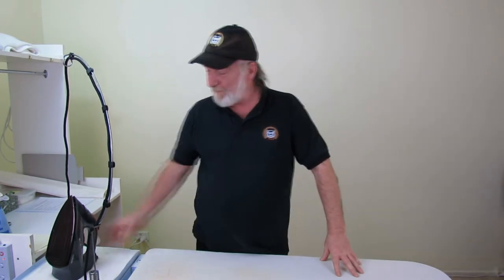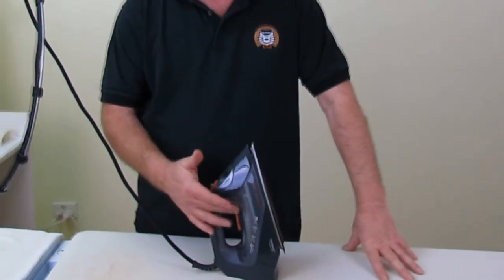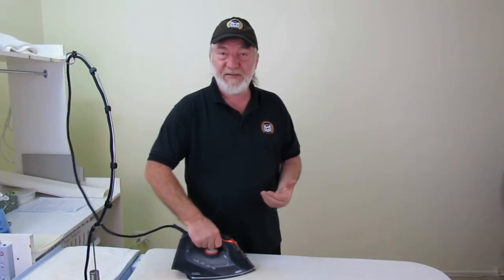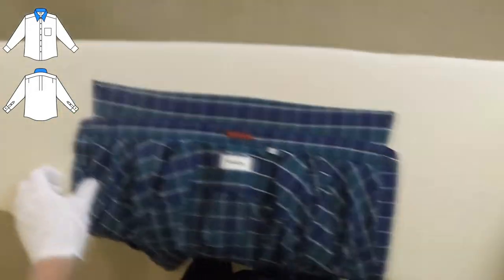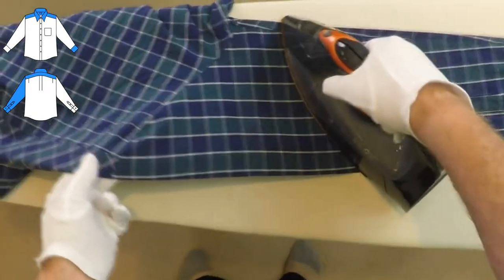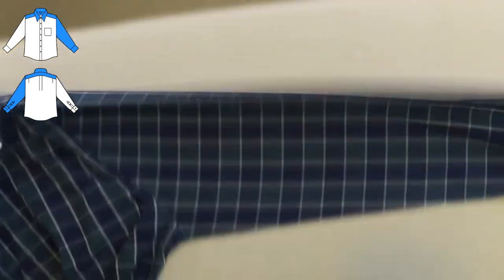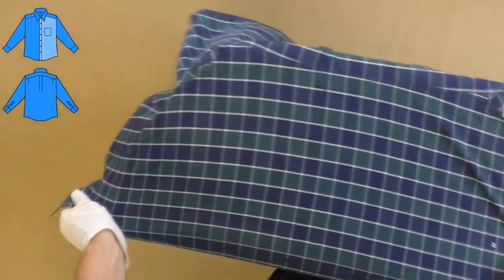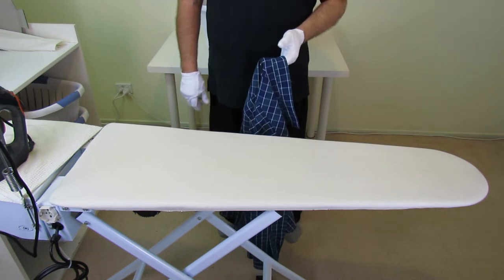How to Iron a Shirt - Basic Tutorial by Osca - POV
This is our first video. Osca describes how an iron works and demonstrates one technique of ironing a casual shirt.

How to Iron a Shirt begins at 3:11

This video is part of the OSCA ‘Skill-Test’ series of videos. A guide for applicants for an ironing position with OSCA or EVERGREEN IRONING, with the intent of helping applicants succeed at an interview.

OSCA is a professional ironing service in Melbourne, Australia. Est. 1986.

We have only started making videos recently and your feedback can help us improve as we go and create new content.